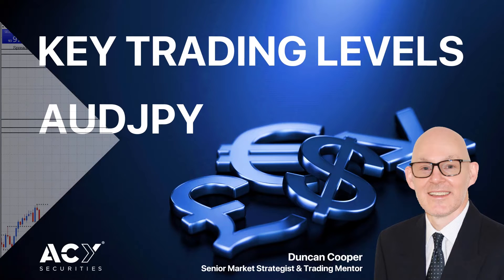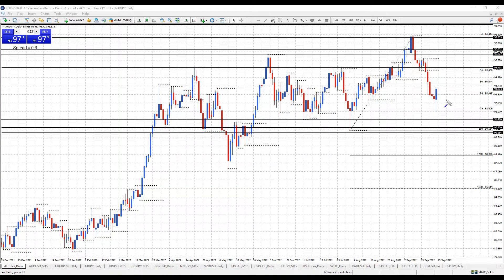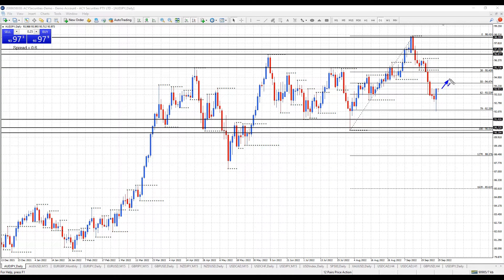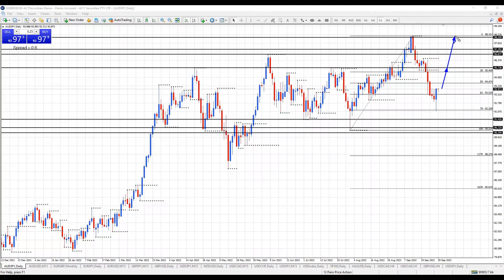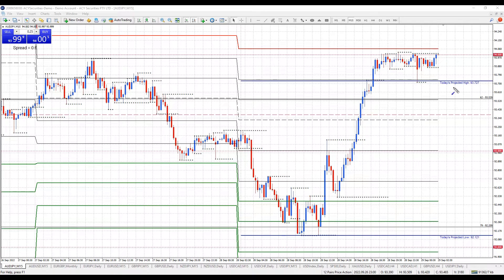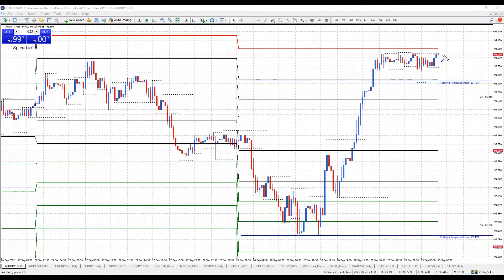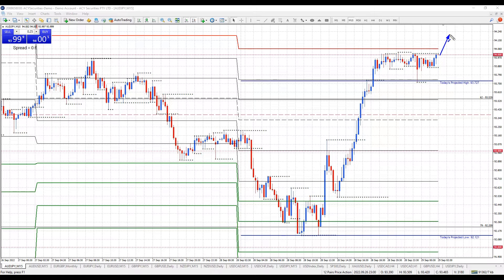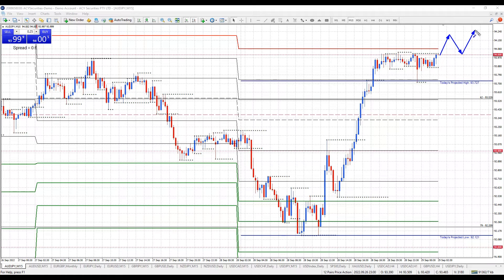AUDJPY Forex Analysis – Price Reversal Targeting 95.73 Weekly Resistance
Hi Traders, watching price levels on the AUDJPY daily and 15 min charts.

Price has strongly reversed from 92.20 the 79% fib retracement level.

A break above the 94.00 level will confirm the reversal targeting the 95.73 weekly resistance level.

Watching for price to break above the 94.00 level, and then the 94.00 level to become support for a further advance.